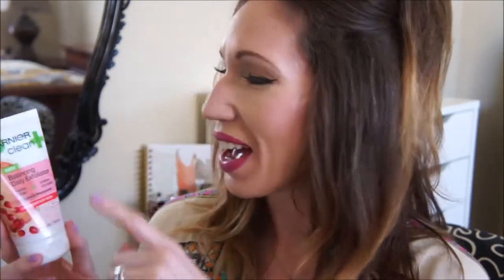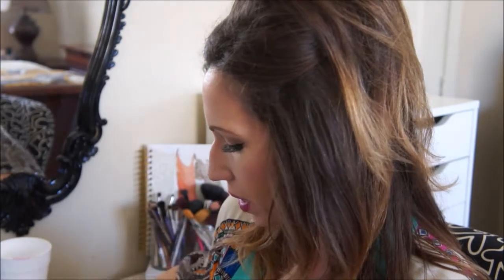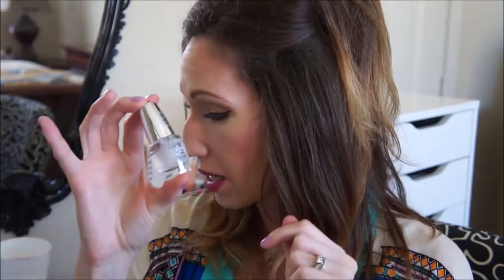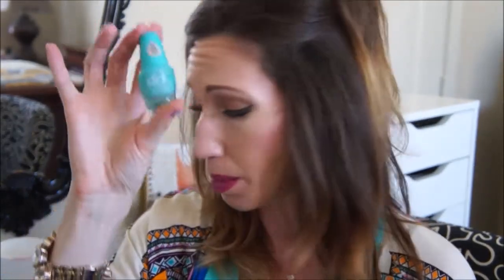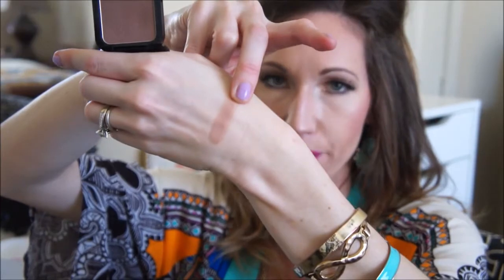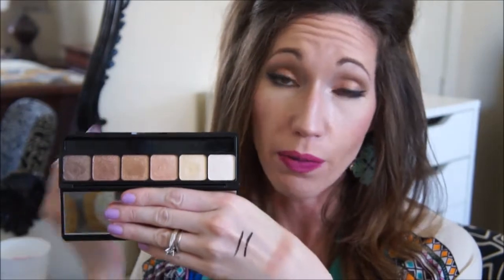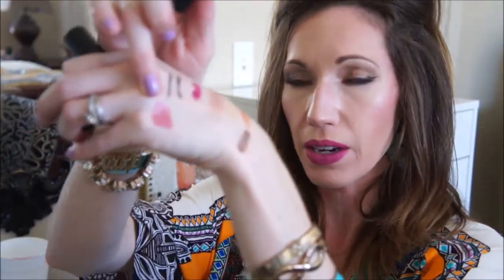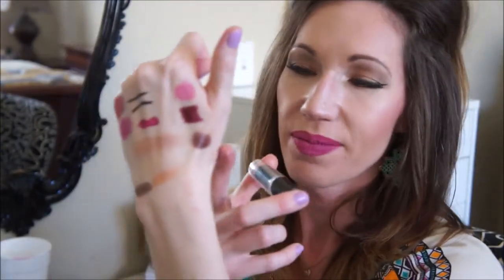March Favorites 2015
It's been a few months without a favorites video. so grab a snack, I have a lot to share with you guys!!!
Hi! I'm Kimberly and this is my channel. I love lots of things, family, friends, cooking, fashion, style, and MAKEUP. So, thanks for stopping by and watching.

Like my Facebook page to keep up with all my current blog posts and videos at:

Products Mentioned:
Garnier Clean + Balancing Daily Exfoliator
elf Lip Exfoliaor
Philosophy Almond Glazed
Philosophy Fresh Cream Spray Fragrance
Essie Under Wear?
LA Girl Color Craze Gel Top Coat, Mademoiselle, Rockin It, Vixen
NXY HD Blush in Taupe
Physicians Formula Eye Booster 2 in 1 Lash boosting Eyeliner + Serum in Ultra Black
Elf Prism Eyeshadow Palette in Naked
Ulta Matte Lip Cream in Striking
Escence Long Lasting Lipstick in Barely There! & Wear Berries!
Wet n Wild Lipstick in Black Orchid, Will You Be With Me? Cashmere

Be blessed!
Kimberly